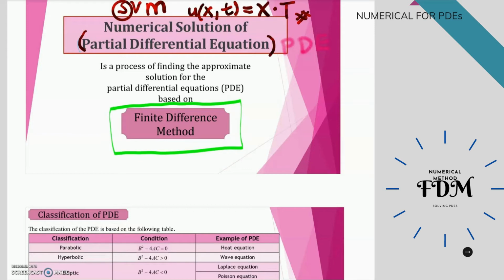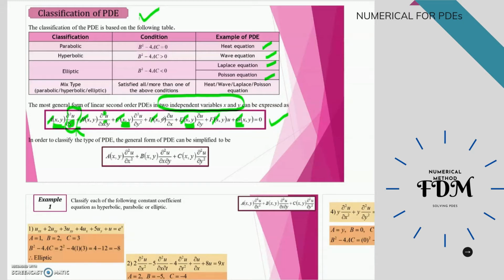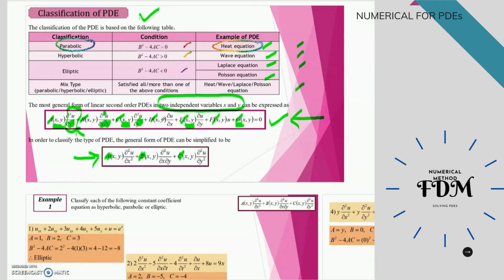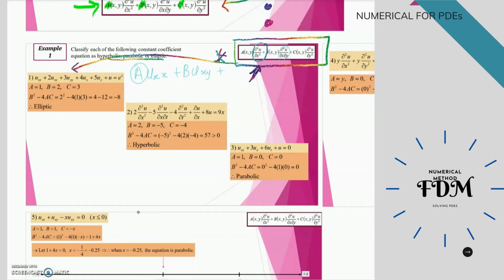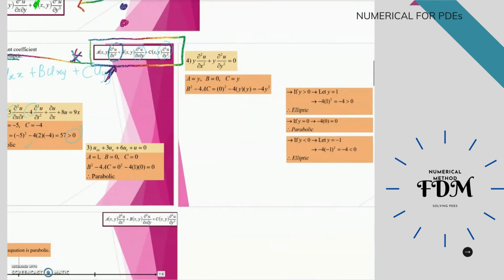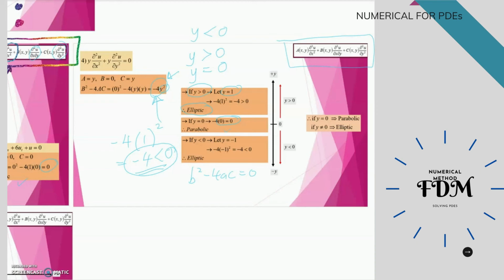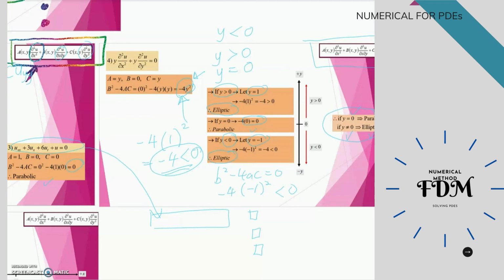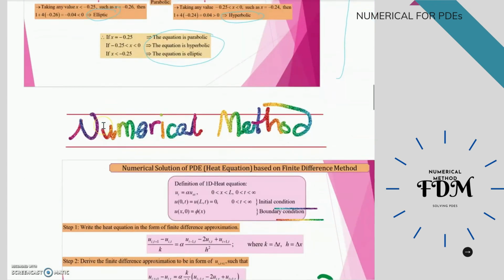Chapter 3 Numerical Methods for PDEs Part 1/2